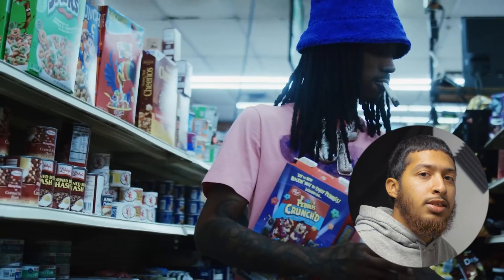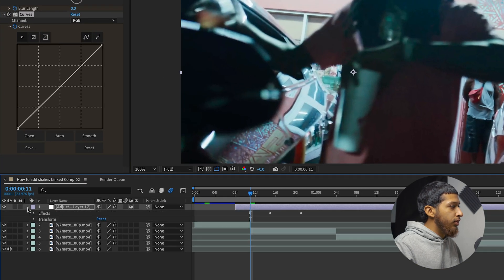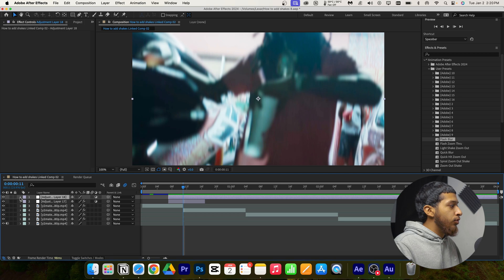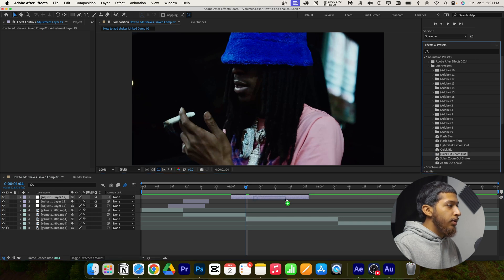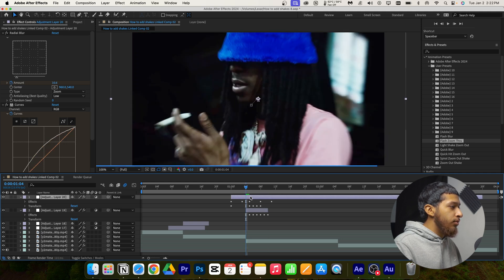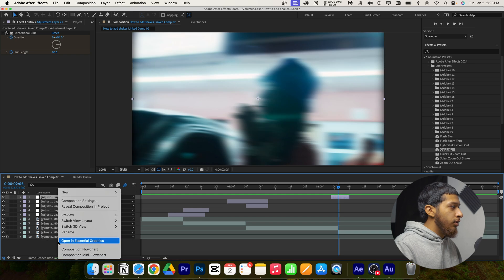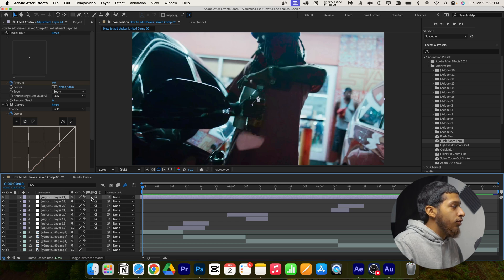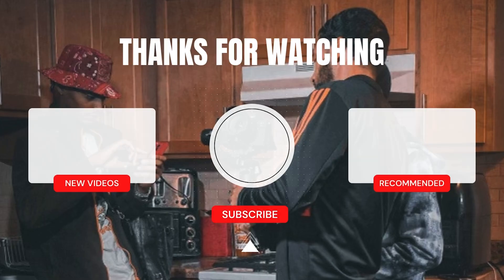Adding Flashes and Camera Shakes After Effects (FREE PRESETS)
By using camera shakes and flashes, you can take your video to the next level and add a more dynamic feel to your videos. By following this tutorial, you'll be able to create some amazing video effects that will transform your videos into something extraordinary!

OPEN FOR COMMISSIONS*